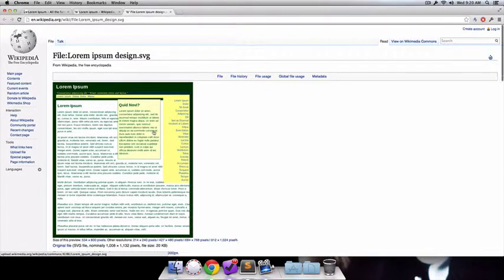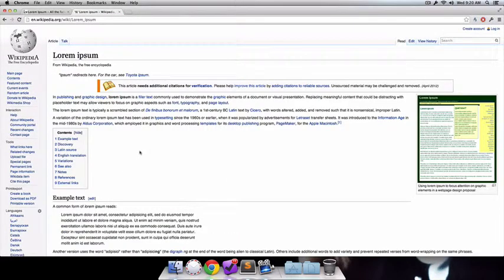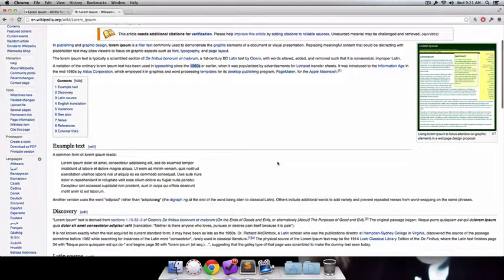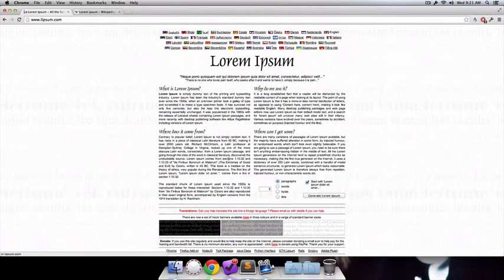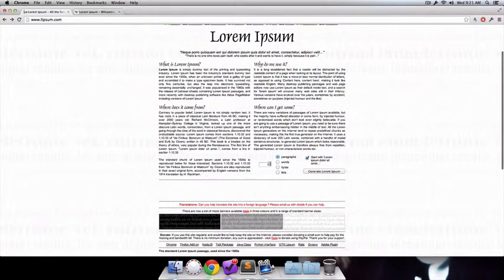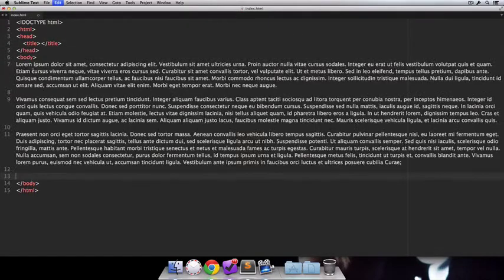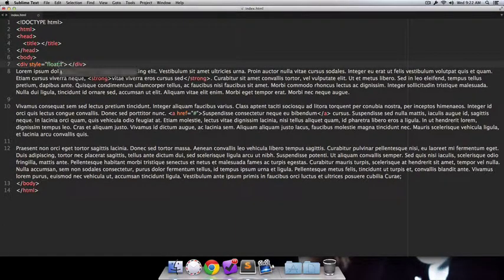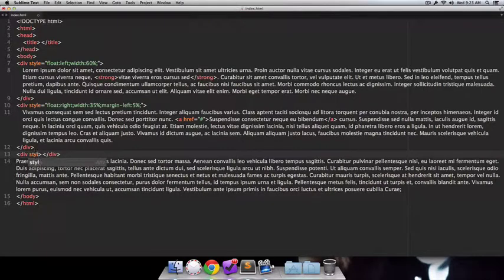Finding Concept (Demo) Text for Magazine, Illustration and Web Design and Development